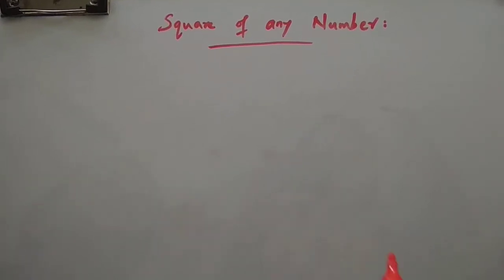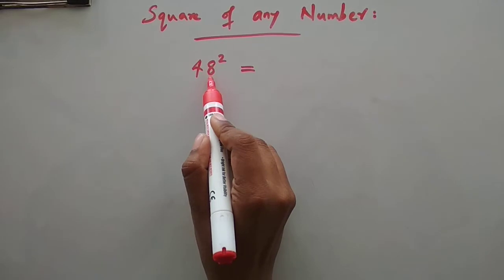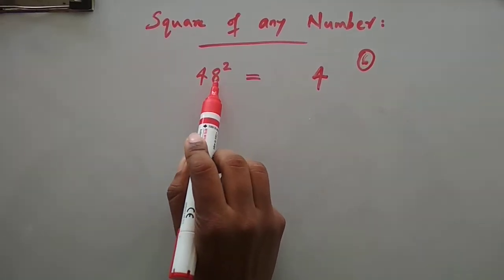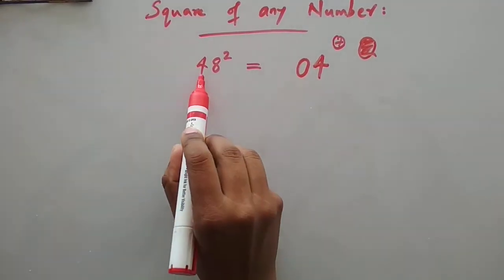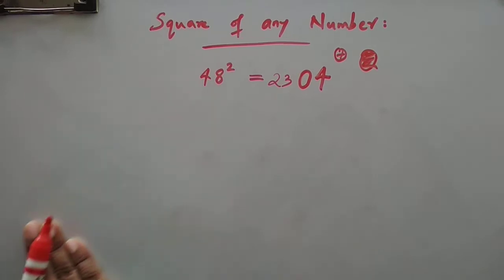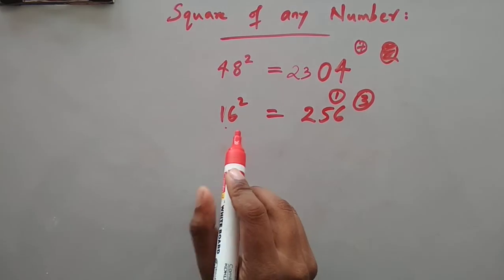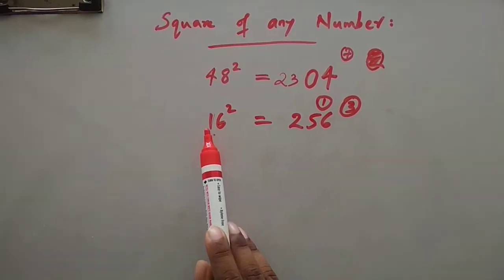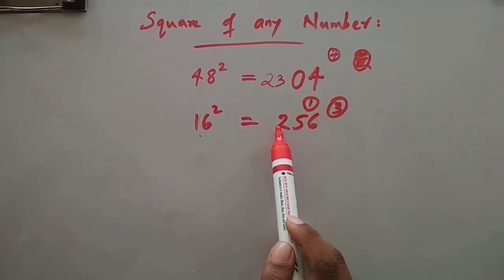Never learn square of 2 digit numbers, just find it out. A quick trick to find out square of any no.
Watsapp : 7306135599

Video links

Books :

Voocabulary പഠിക്കാനുള്ള book 👇

1997 മുതൽ 2019 വരെയുള്ള English Previous year questions book 👇🏻

topic wise english Previous Year Questions book 👇

psc പരീക്ഷകളിൽ malayalam പഠിക്കാനുള്ള book 👇

degree level പരീക്ഷകൾക്ക് Maths & Mental Ability പഠിക്കാനുള്ള book 👇

LD level പരീക്ഷകൾക്ക് Maths & Mental Ability പഠിക്കാനുള്ള book 👇

Topic wise GK previous year questions book 👇

previous year question papers for LD level exams book 👇

Food Safety Officer Examinu പഠിക്കാനുള്ള book 👇